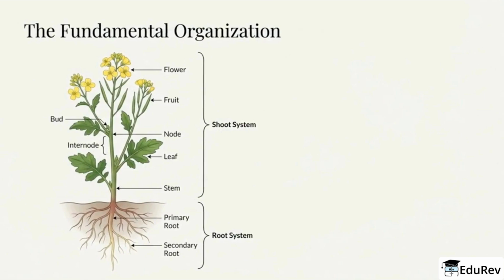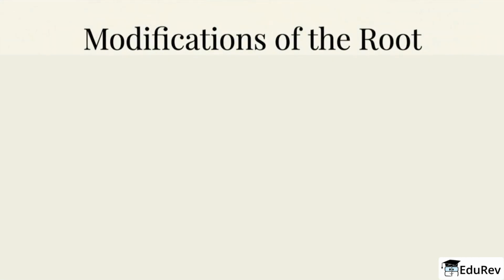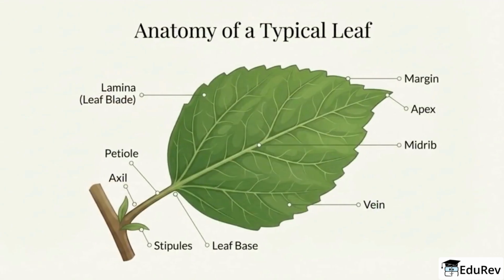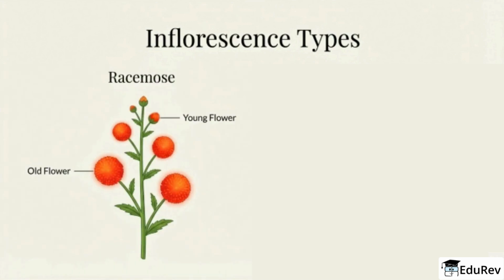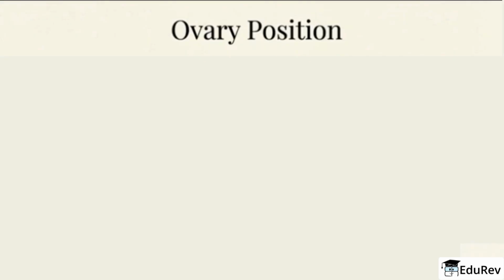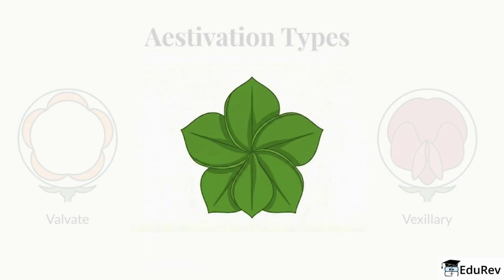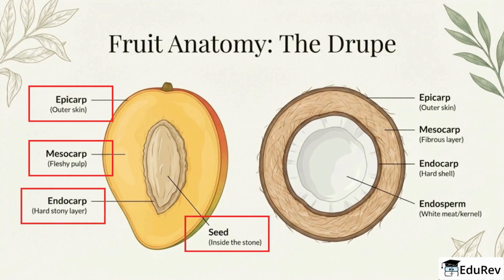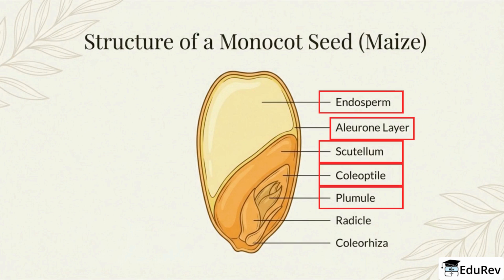Morphology of Flowering Plants | Animation | Explanation | Biology Class 11 (NEET)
Understand the Morphology of Flowering Plants with clear animation and simple explanations for Class 11 Biology (NEET). Learn about root, stem, leaf, flower, fruit, and seed with easy diagrams and examples.

Useful for: Class 11 students and NEET aspirants preparing plant morphology concepts. Helpful for NCERT understanding, revision, and competitive exam preparation.